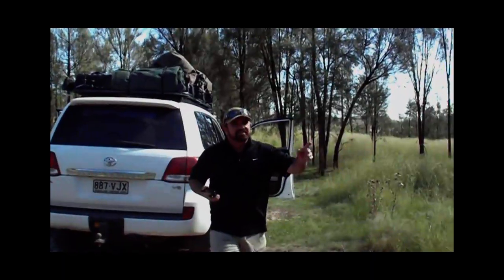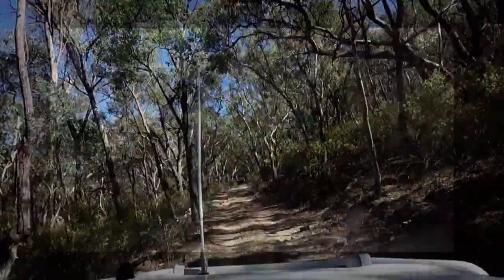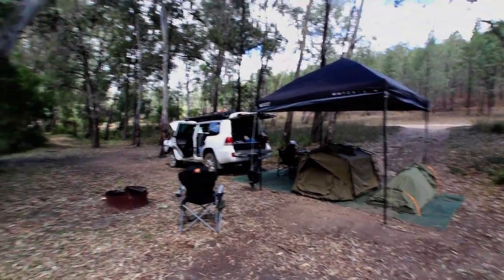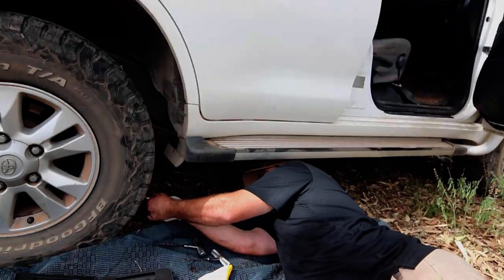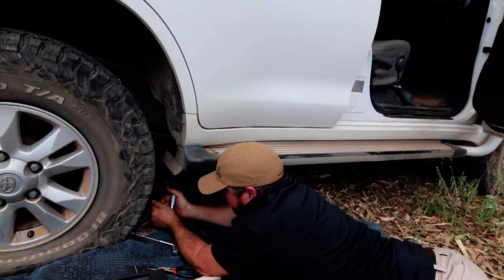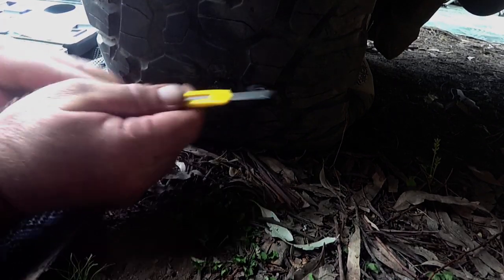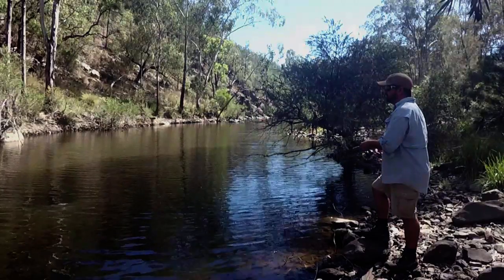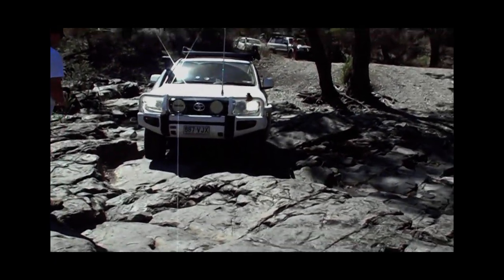Sundown National Park Easter 2018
4,2018 Easter long weekend father and son trip, 4wding through Sundown National park, little bit of fishing and exploring also Punctured Tyre and did my first repair on a tyre